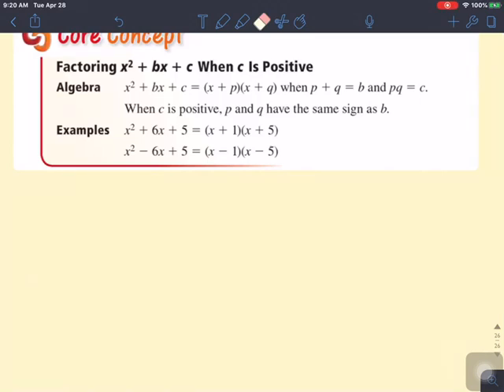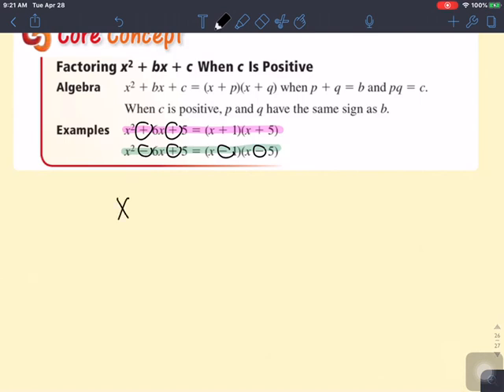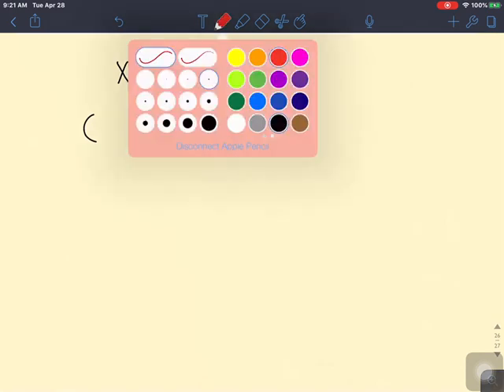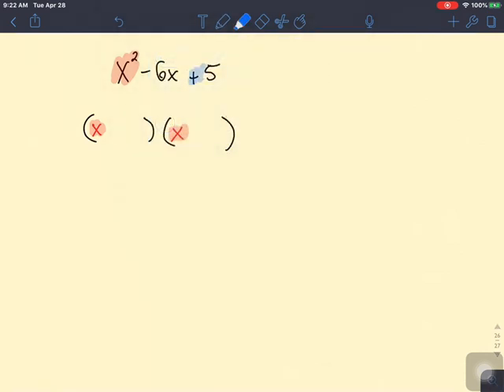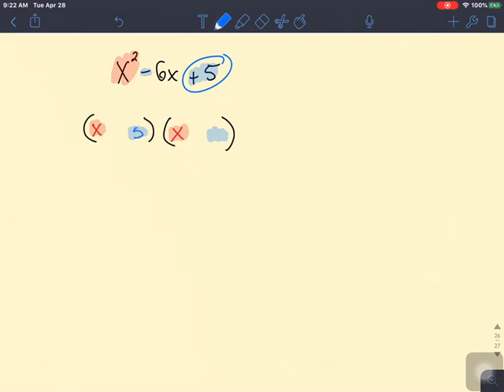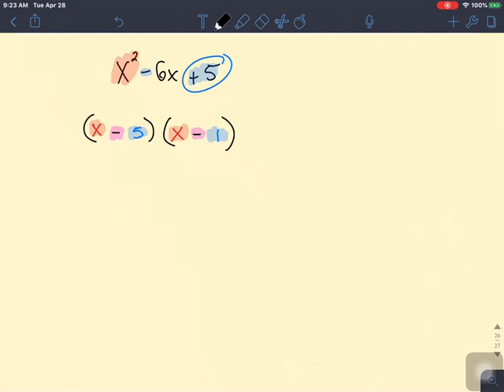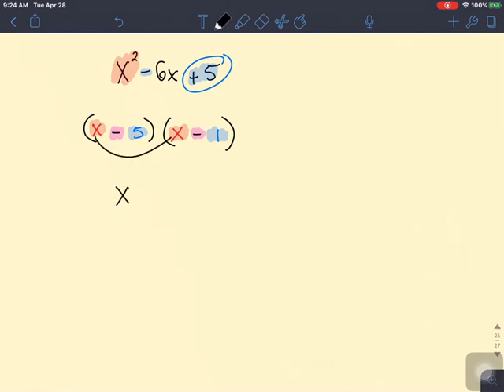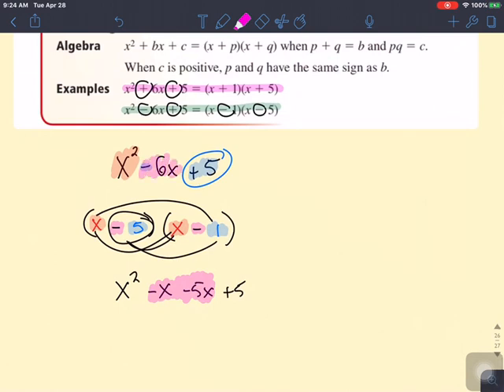C positive,B negative Factoring